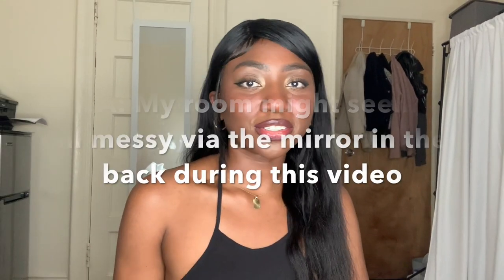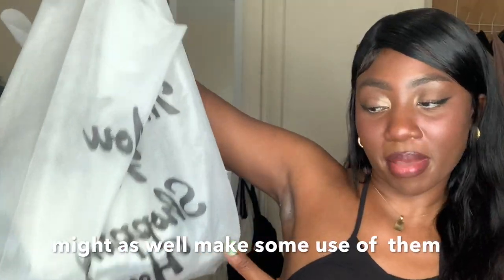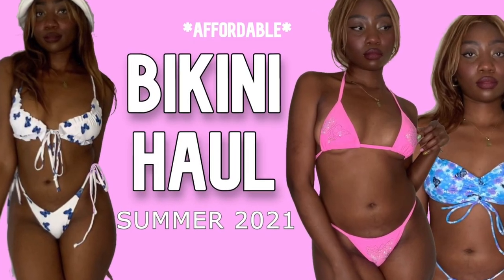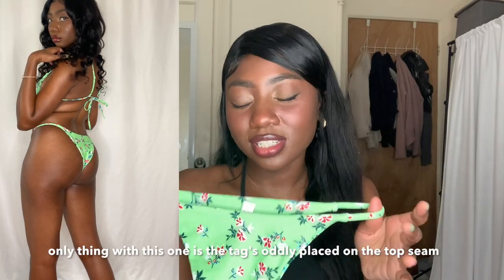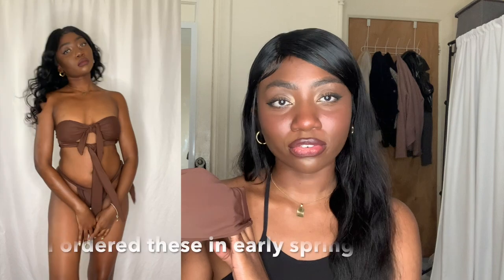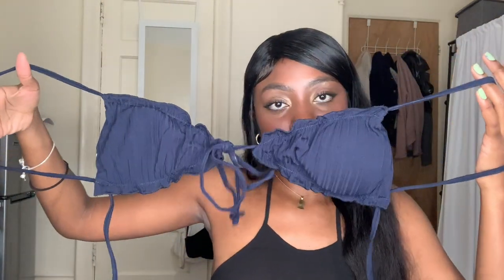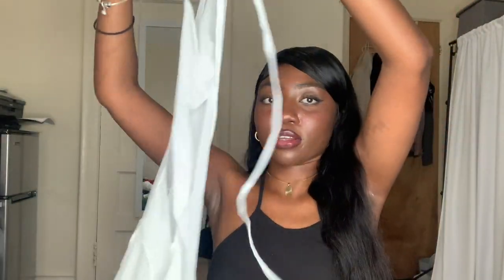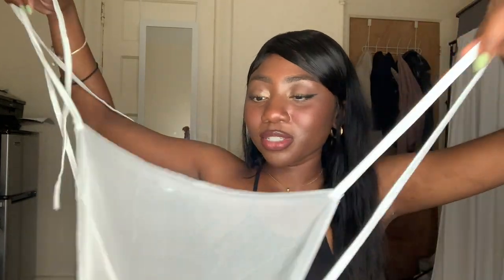ALIEXPRESS TRY ON BIKINI HAUL| Baddie On A Budget | Size Small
ALIEXPRESS TRY ON BIKINI HAUL (affordable) | Baddie on a Budget  | Size small

Another-nother baddie on a budget and swimwear/swimsuit haul! Yes i lost the footage for one swimsuit, but if i had to film any part of this (bikini try on haul) over we wouldn't be here today!

BIKINI LINKS:
BIKINI 1 -  N/A :(

BIKINI 2

BIKINI 3

BIKINI 4

ITEM 5

ITEM 6